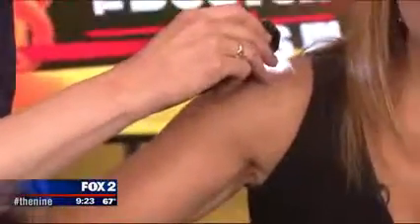The Doctor is in: Preventing Skin Cancer Part 2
Dr. Hern and Dr. Richard Keidan discuss ways to prevent skin cancer.